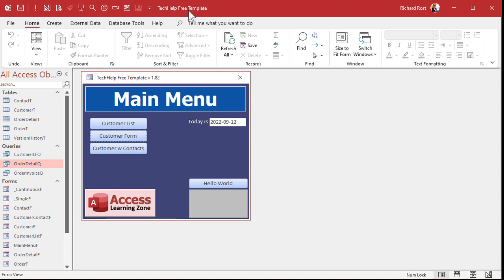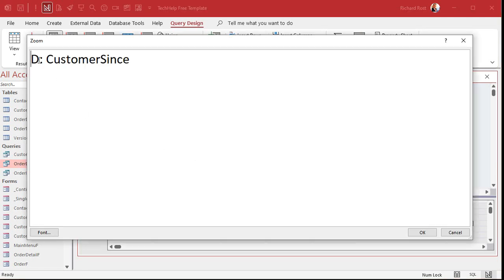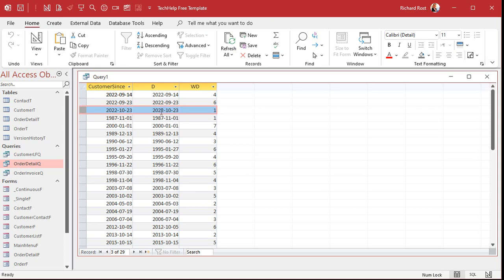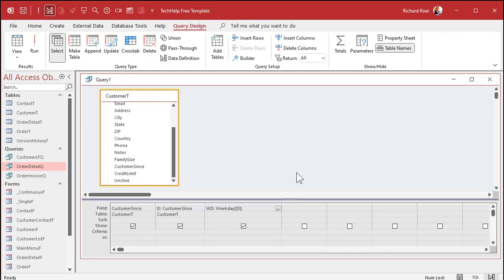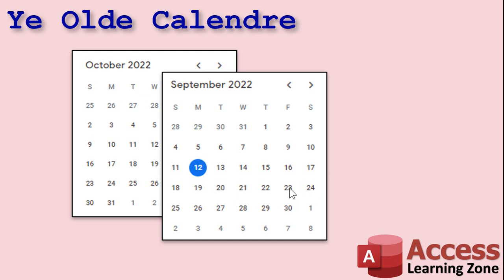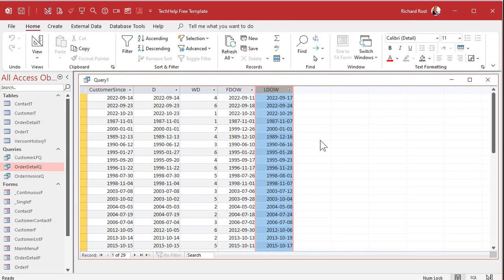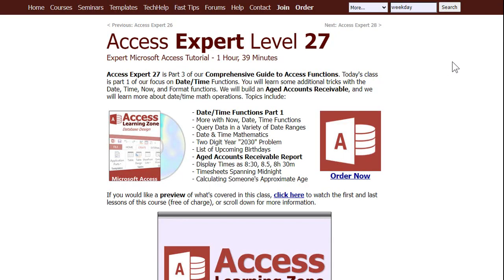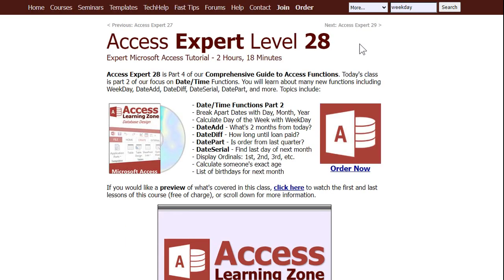How to Find the First and Last Days of the Week in Microsoft Access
In this Microsoft Access tutorial, I will show you how to calculate the first day of the week, and the last day of the week using simple date math.

Matt from Detroit, Michigan (a Silver Member) asks: When calculating payroll, I need to know how to figure out the first day of the week for any date. How can I do that in Access?

USAGE:
D: MyDateField
FirstDayOfWeek: D-Weekday(D)+1
LastDayOfWeek: FirstDayOfWeek+6